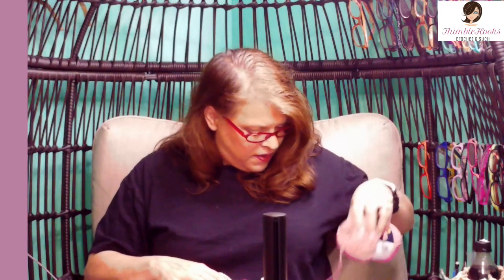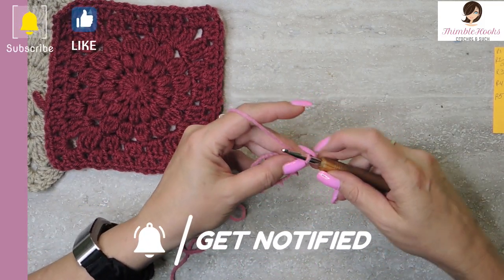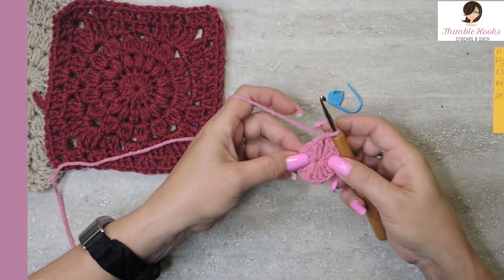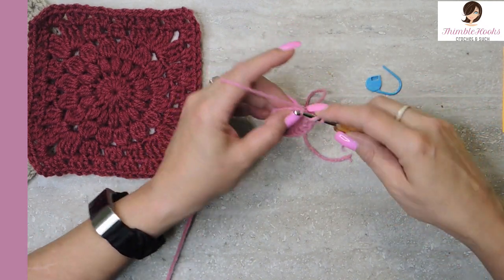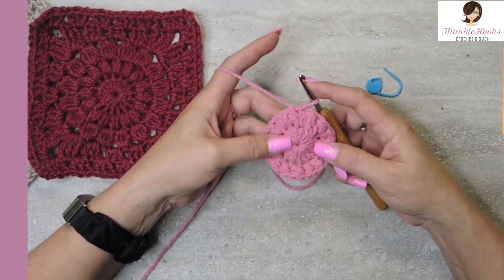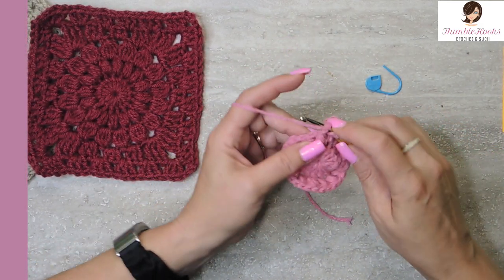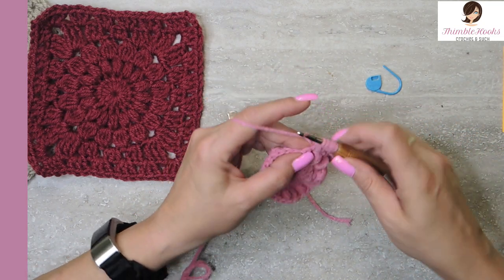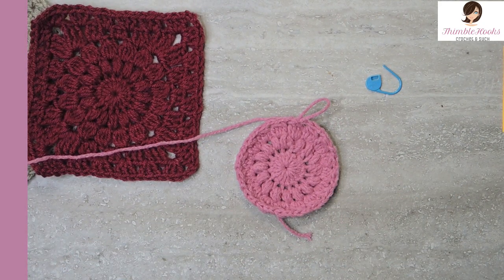Crochet My New SUNBURST GRANNY SQUARE / Beginner Friendly & Versatile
Today I show you my newest Granny Square.  I crochet it in solid colors on this tutorial / How to, but you can literally make it anyway that you want, with any yarn that you want and any size that you want.  It is that versatile!